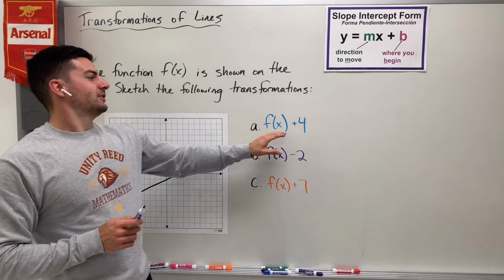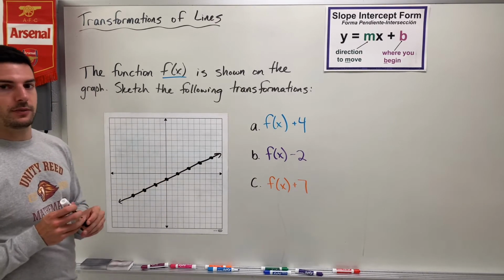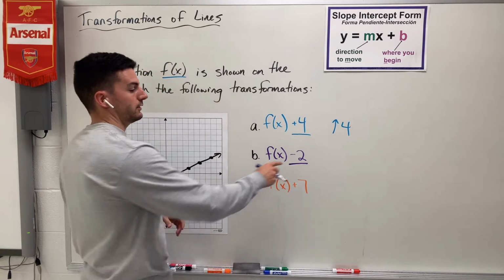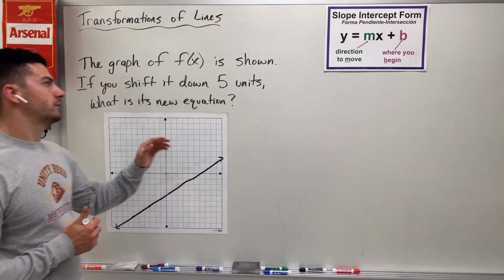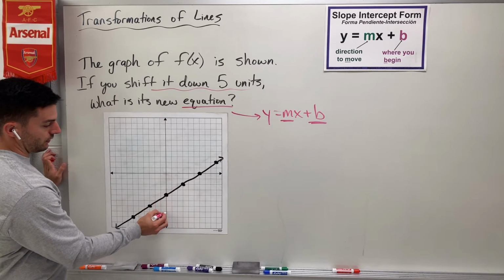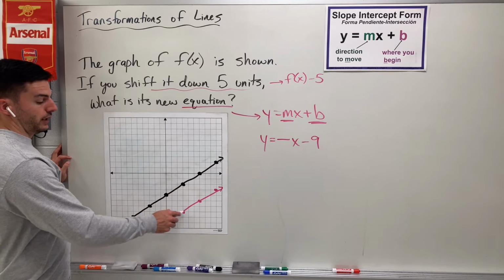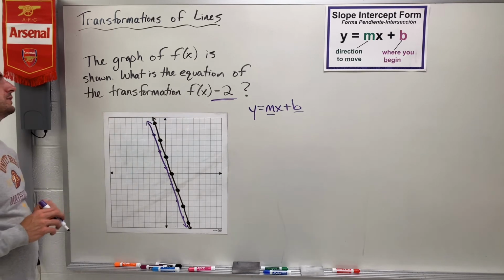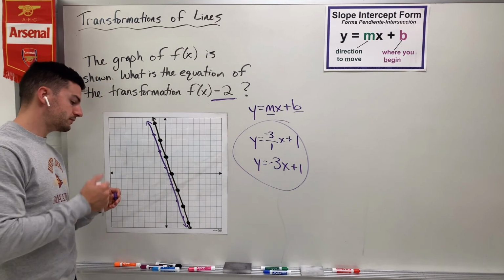Alg 1 Unit 3 - Transformations of Lines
Performing vertical transformations on the graphs of lines! Function notation also explained, like f(x) + 5.